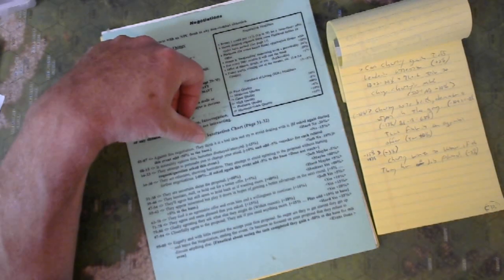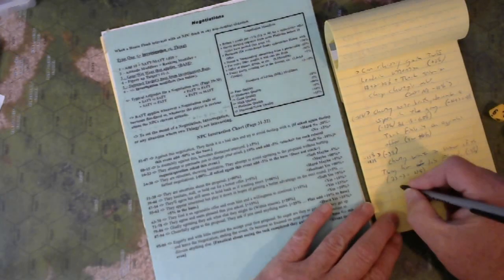Chasity Blake joins the Tuff Gang: C19 of a Game Not Traveled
After some thought I decided to send Fred Dodge to the Sensi's class for some skill training and tasked Chasity Blake to make an attempt to join the local tuff gang in hopes I'll be able to better define the group, it's goals, and it's motivations...and to see if it's in league with the damn terrorist I know is still ghosting around the colony.

I didn't think about it til now but I need to go look at her bio sheet so I can remember just what and where she was before the training started. To see if she's with the Ministry of Intel or the Rangers.

Unofficially supported by the Cleveland Battletech League and the Urbanmech Appreciation Society.
Dr.Death4377

Meanwhile…

Help support m – ‘er, the channel, yeah, that’s it.